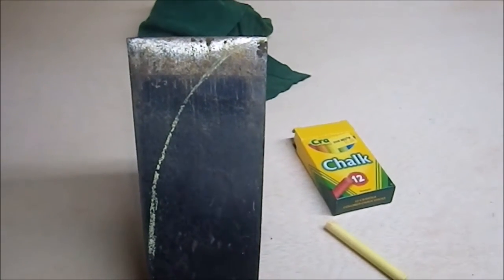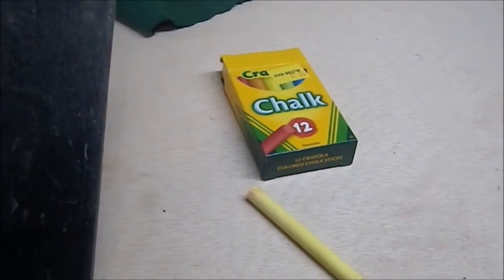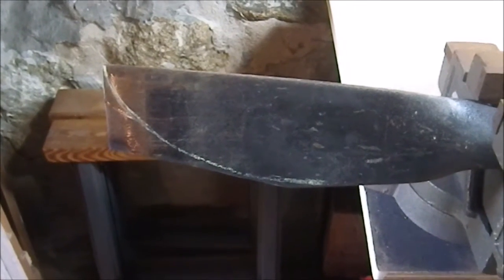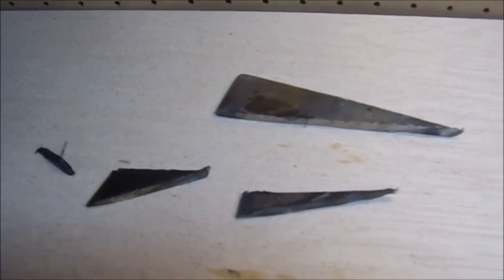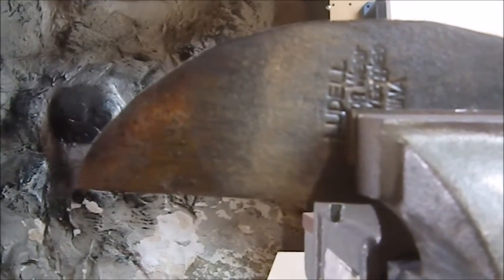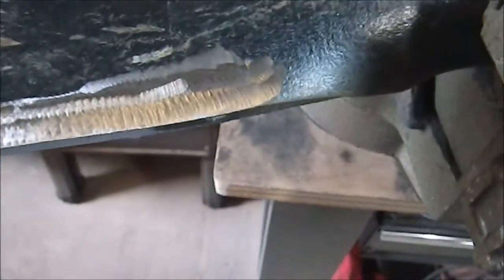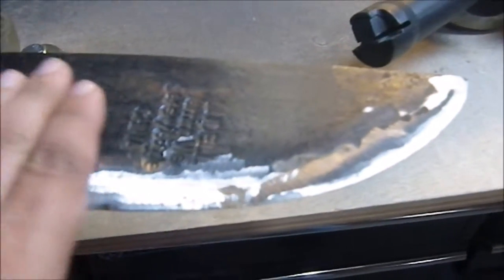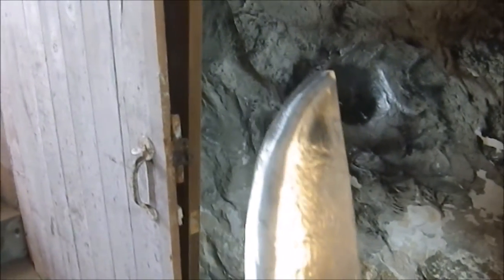Crafting with Tetsubo: Skullsplitter